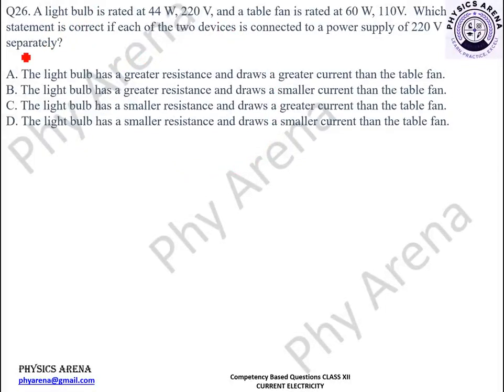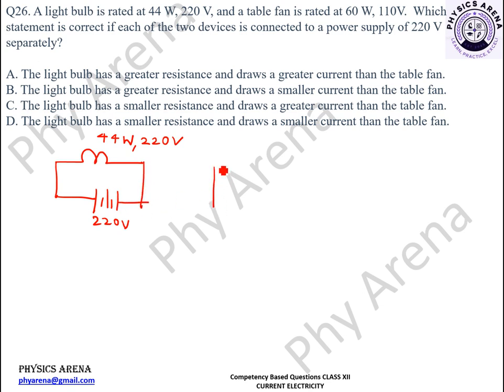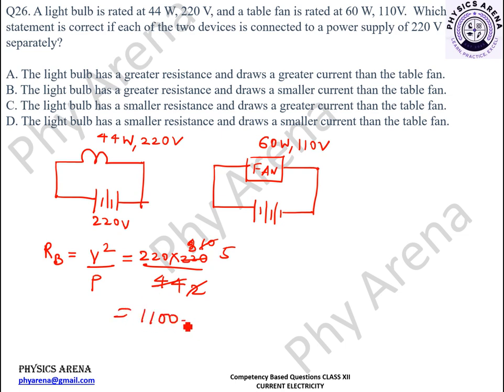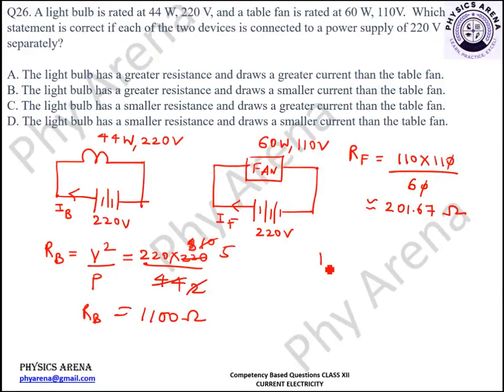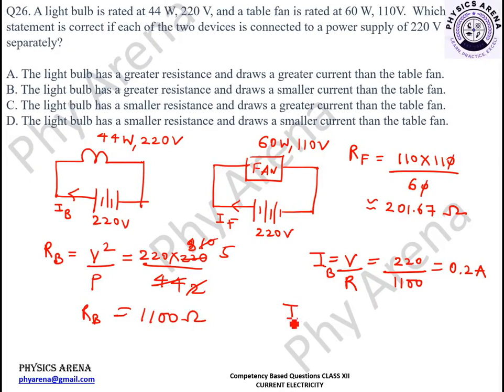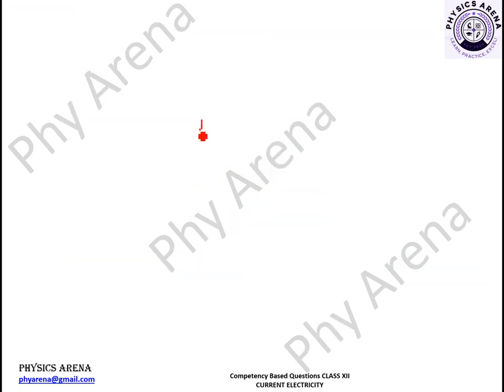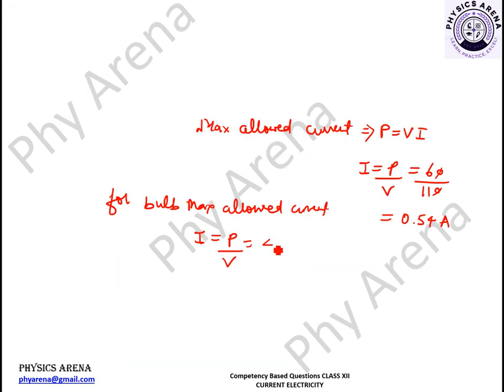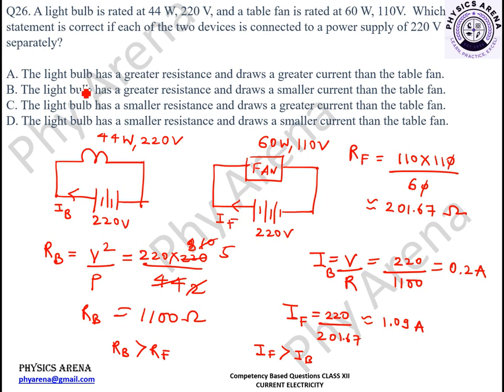COMPETENCY BASED QUES_3.26_12_PHYSICS|A light bulb is rated at 44 W 220 V & a table fan is rated at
A light bulb is rated at 44 W, 220 V, and a table fan is rated at 60 W, 110V.  Which statement is correct if each of the two devices is connected to a power supply of 220 V separately?

A. The light bulb has a greater resistance and draws a greater current than the table fan.
B. The light bulb has a greater resistance and draws a smaller current than the table fan.
C. The light bulb has a smaller resistance and draws a greater current than the table fan.
D. The light bulb has a smaller resistance and draws a smaller current than the table fan.